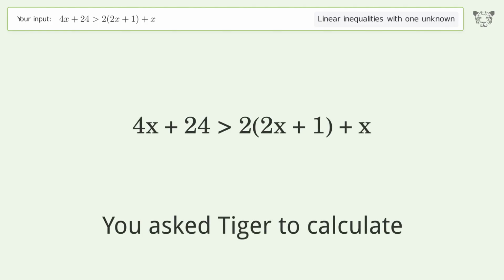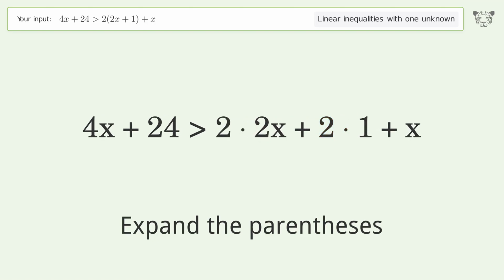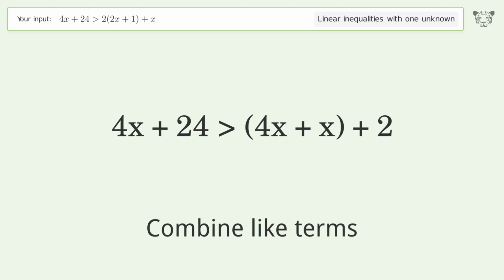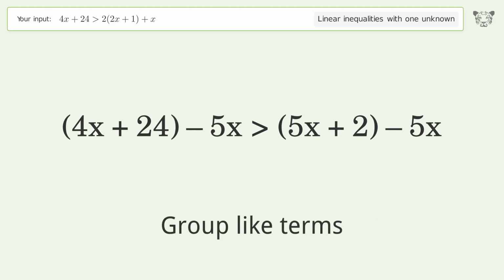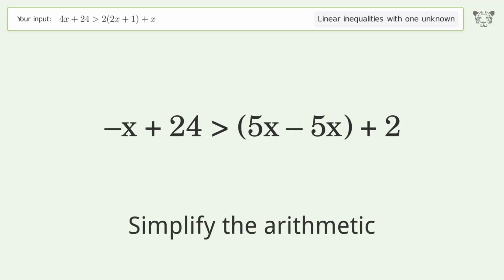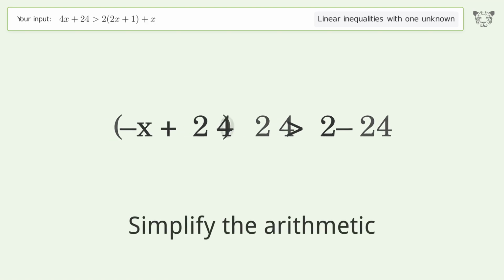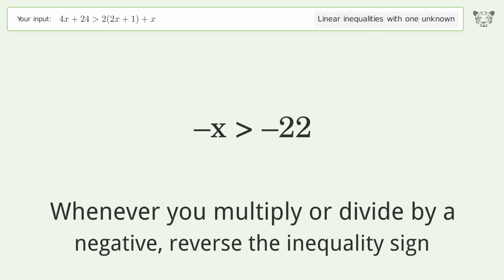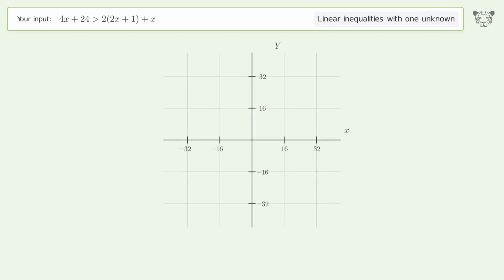4x+24 greater than 2(2x+1)+x - Solve linear inequalities with one unknown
Solve 4x+24 greater than 2(2x+1)+x: Tiger Algebra shows you how to solve linear inequality 4x+24 greater than 2(2x+1)+x, with clear, step-by-step explanations.